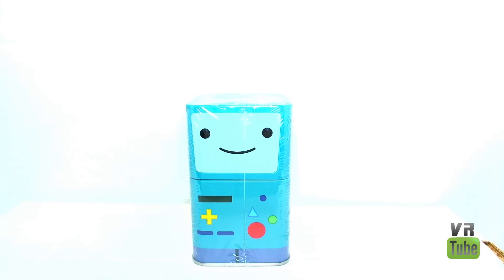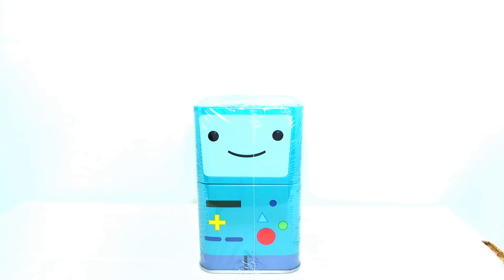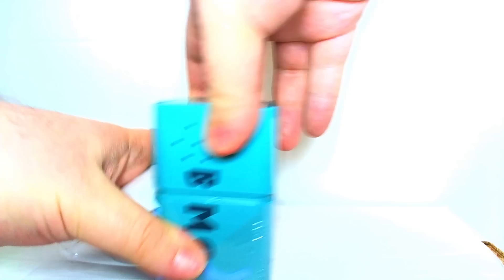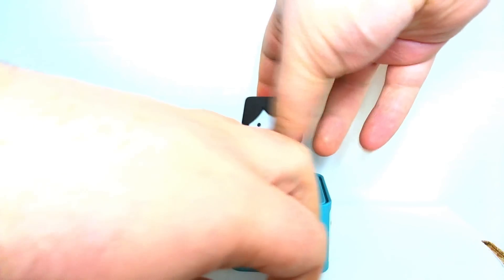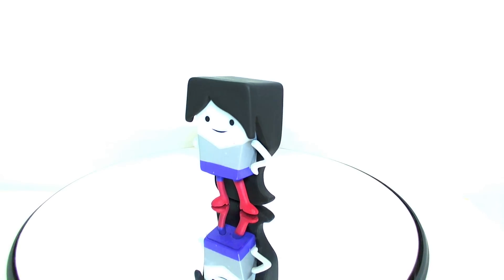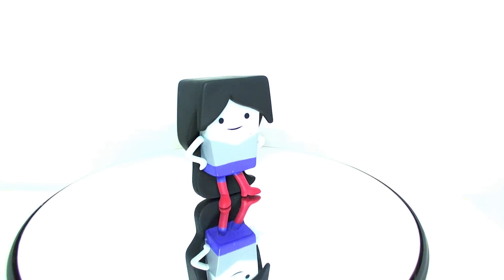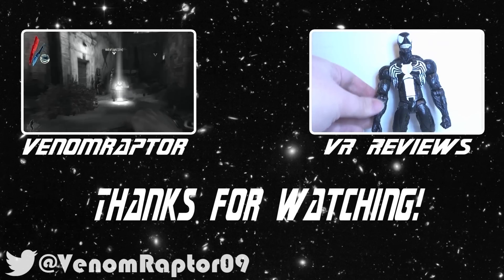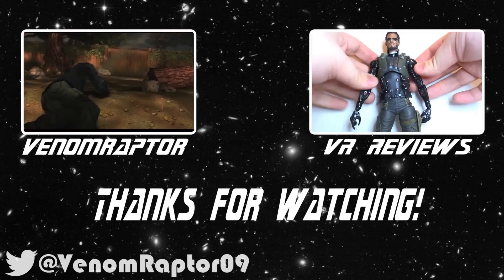VR Reviews: Funko- Adventure Time Mystery Mini Blind Box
Come on! Grab your friends.